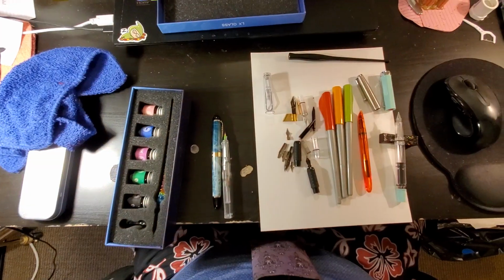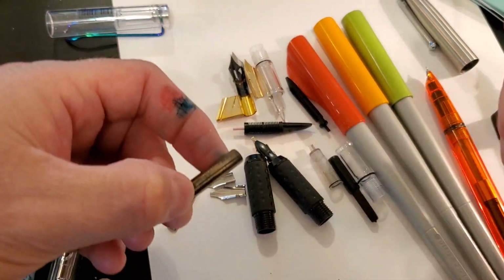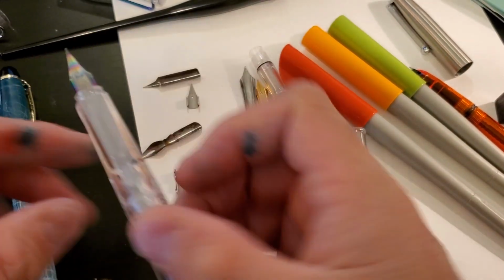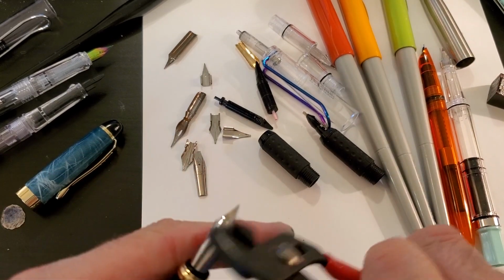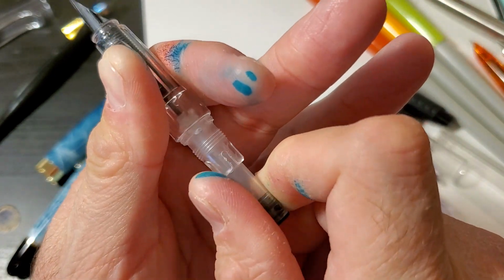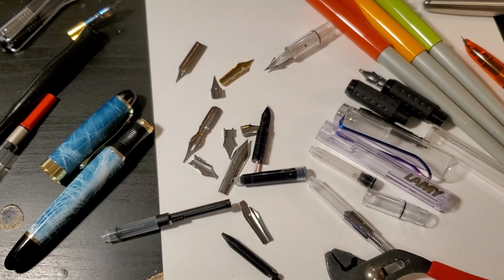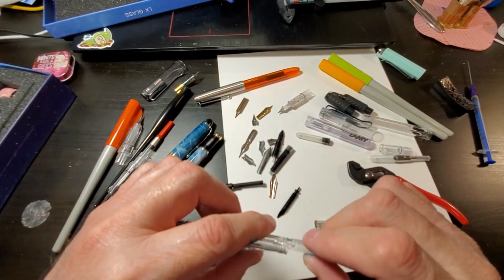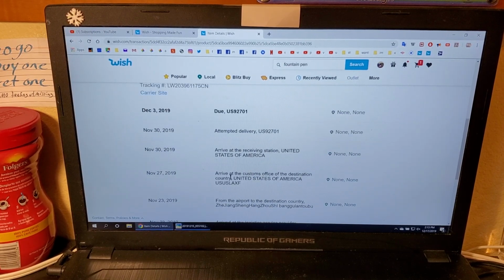Everything I know about fountain pens